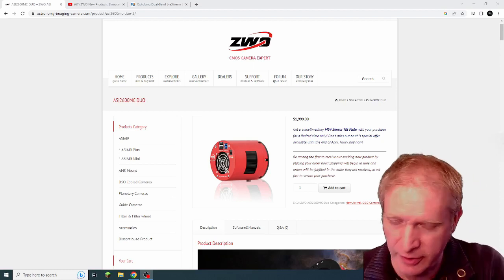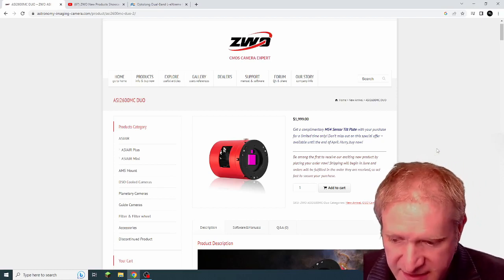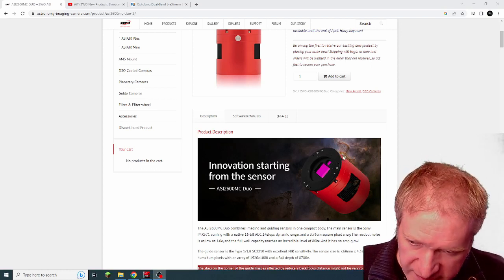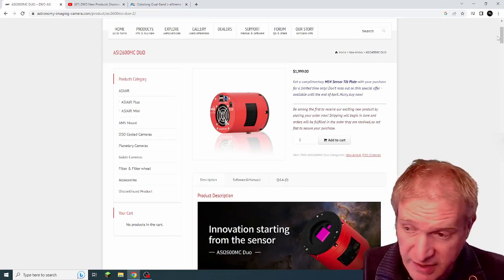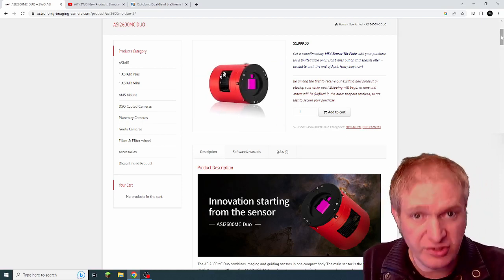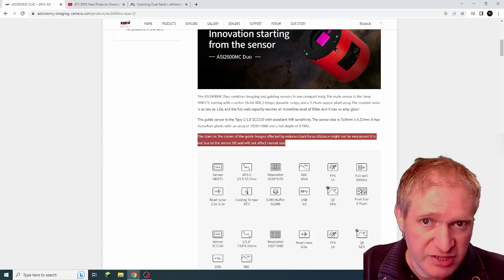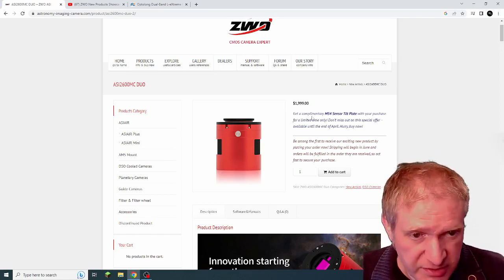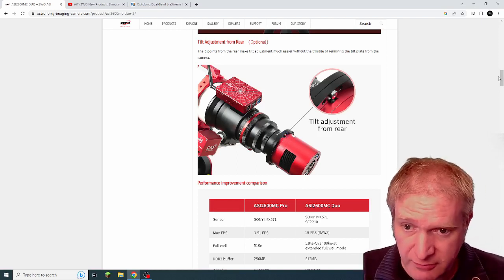ZWO ASI2600MC DUO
ZWO ASI2600MC DUO New Camera